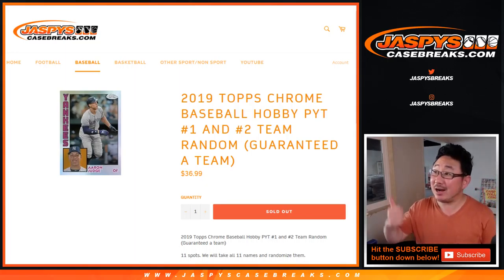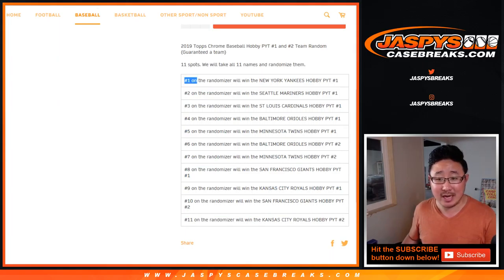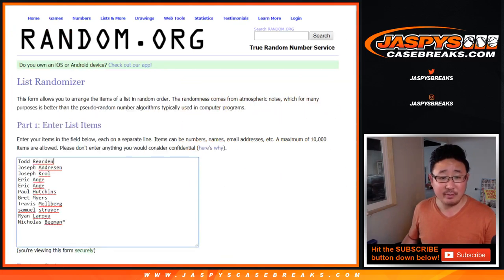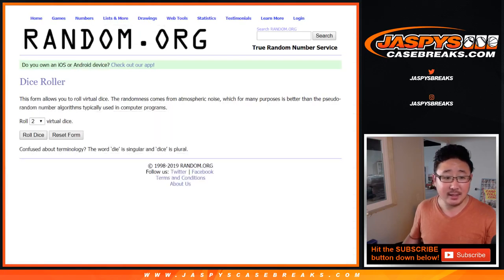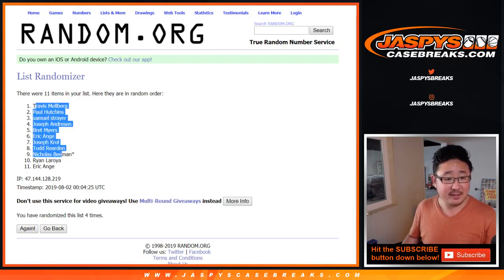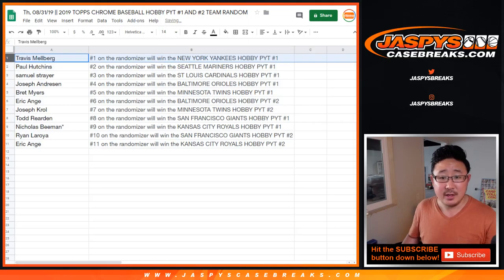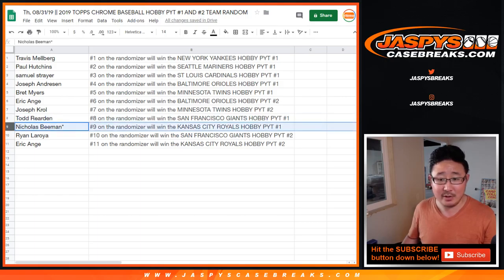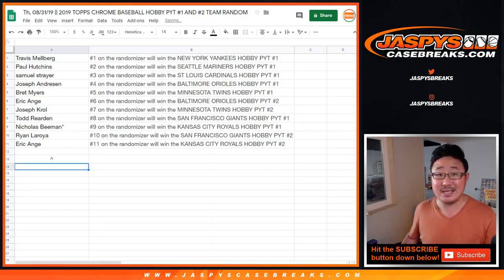Th, 08/31/19 || 2019 TOPPS CHROME BASEBALL HOBBY PYT #1 AND #2 TEAM RANDOM